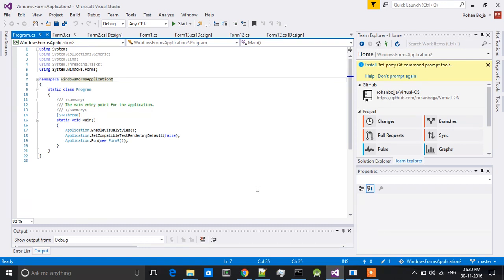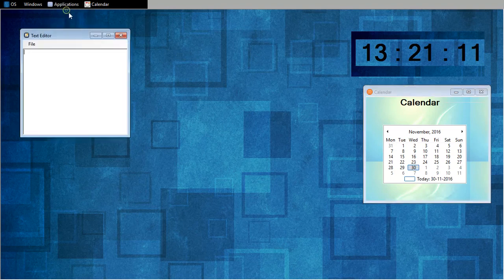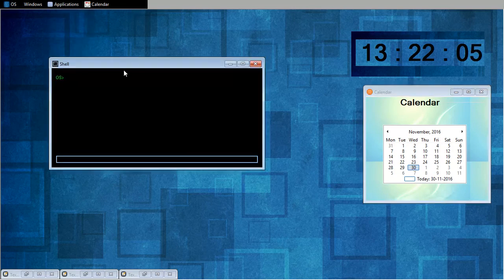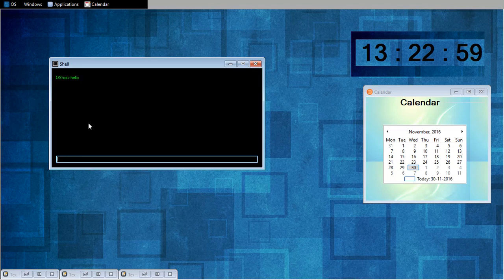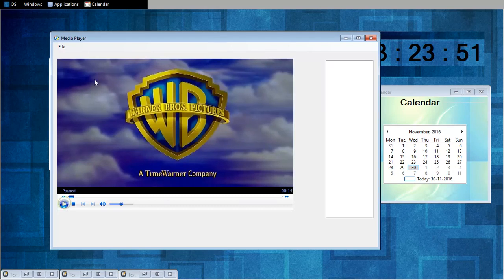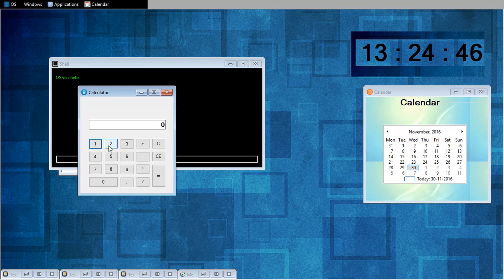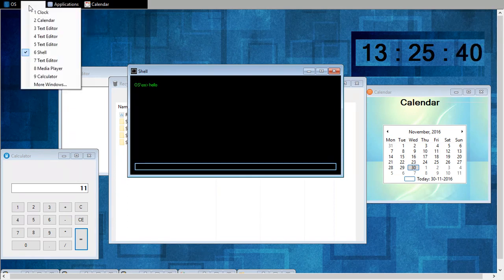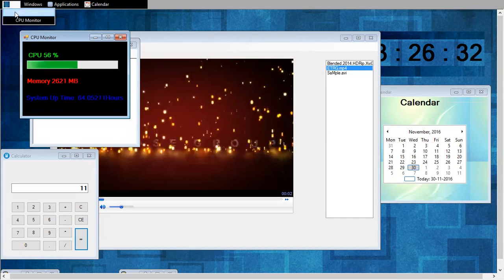MINI OS Final Year Project | With Source Code | Virtual Operating Environment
Virtual Operating Environment. OS Project
All Projects Available Here For Final Year Students.

** Programming languages,
Android,
Java,
php,
html css,
c#.Net,
SQL,Mysql,
Python,

**  You are watching Sarkit Academy Channel

** A tutorial is all about Programming languages and Android Phone Problems and Solution.
Must Watch All Parts.

** You will be definitely genious in Programming

follow on google plus

bus reservation system project in java source code pdf,
bus reservation system project in java report,
bus ticket reservation system project in java pdf,
bus ticket reservation system source code,
online ticket booking project in java source code,
ticket reservation system in java source code,
conclusion for bus reservation system project,
java,php,html,python,tutorials,tuts,computer,tips tricks,how to,
How to made website using html css,
Final year projects,
What is MySql Complete Guide Hindi Urdu Tutorials.
How Many Ways To Connect MySql Database ??
How to Create Database Or Database Connection ??
How to Modify Cookie ??
How to Modify Session ??
java income tax program,
income tax project in java,
income tax java,
write a java program to compute personal income tax,
employee salary java code,
compute tax java,
income tax calculator code,